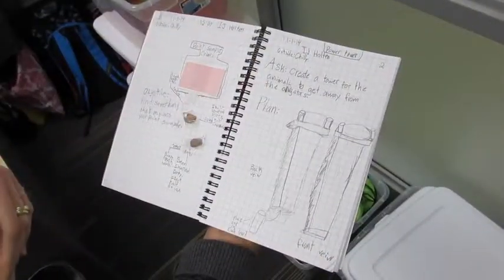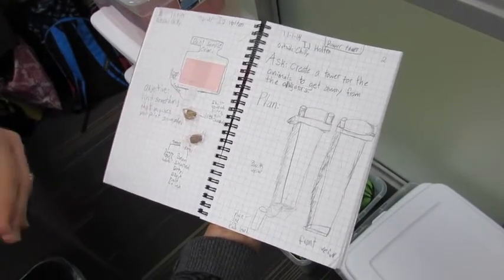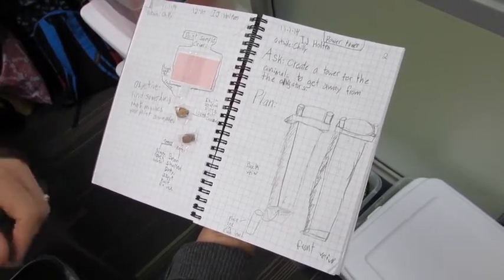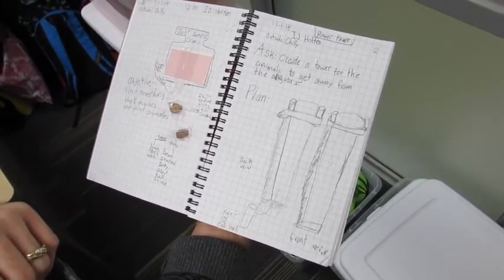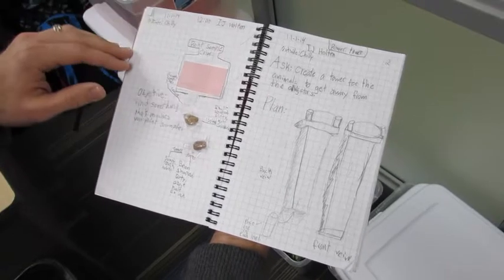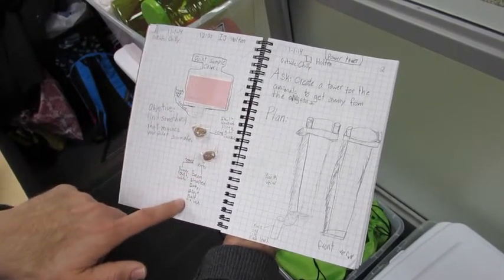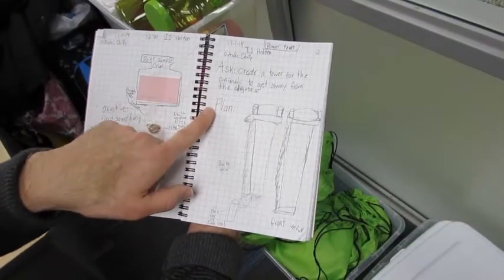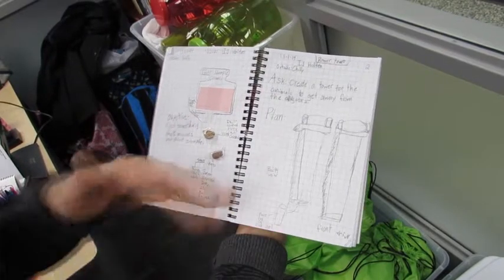Project E3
Project E3 is an enrichment program designed to help students develop their engineering skills.